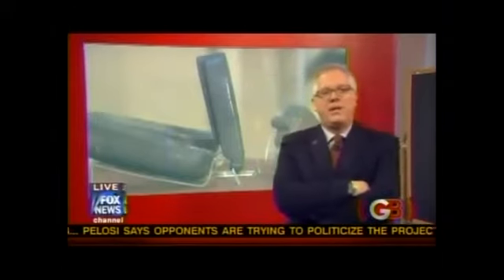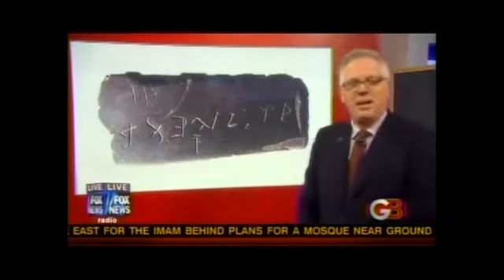Ancient Hebrew and Native Americans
It's called Paleo-Hebrew. They keep finding Ancient Hebrew among Native American artifacts.